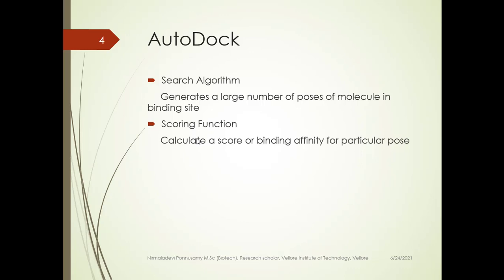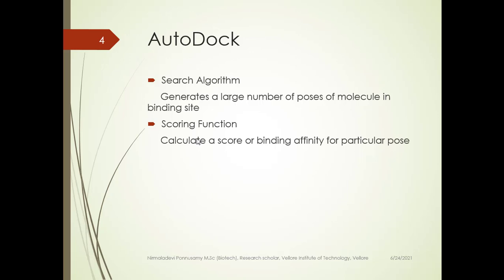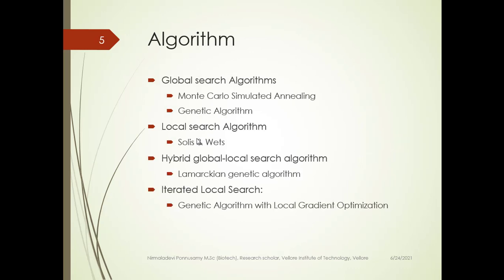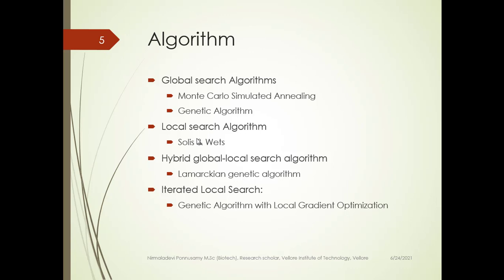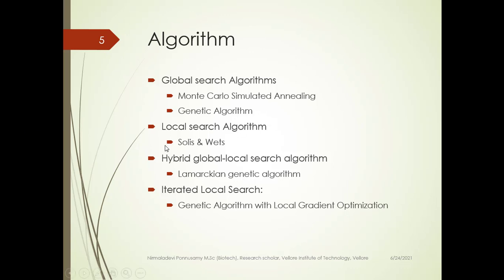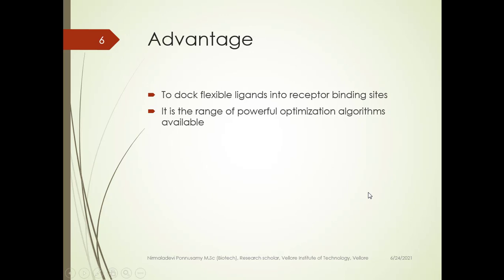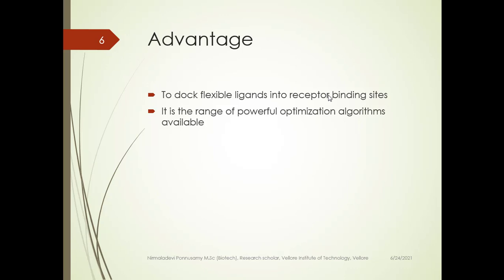AutoDock tools (ADT) for Molecular Docking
AutoDock is a collection of docking automation tools. AutoDock tool (ADT) is open-source software that is distributed under the GNU General Public License. Its goal is to anticipate how small compounds, such as substrates or drug candidates, would bind to a 3D-structured receptor. ADT's graphical user interface, which aids in setting up which bonds in the ligand will be treated as rotatable and analysing dockings, among other things.